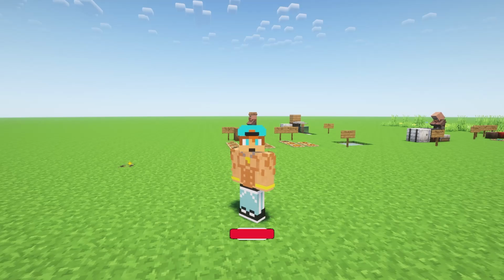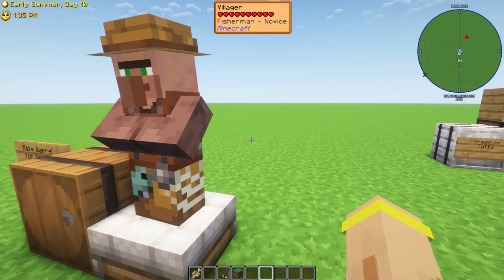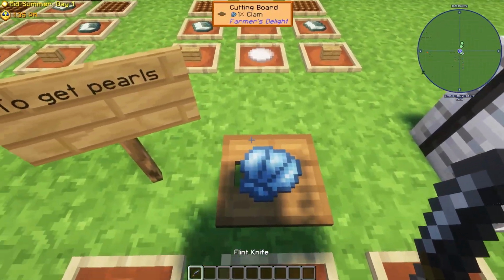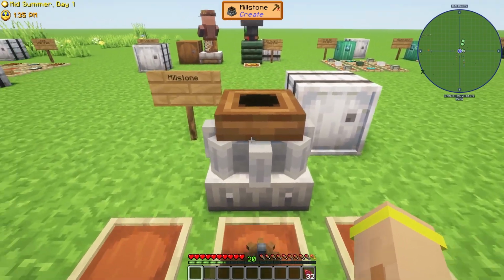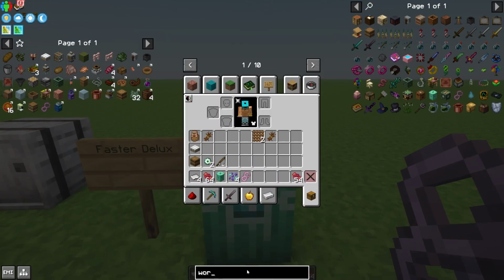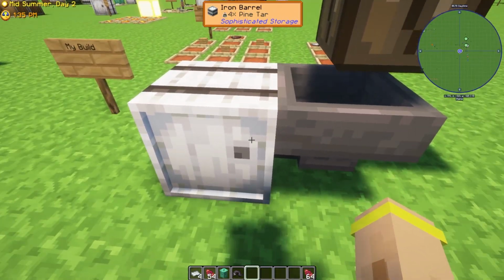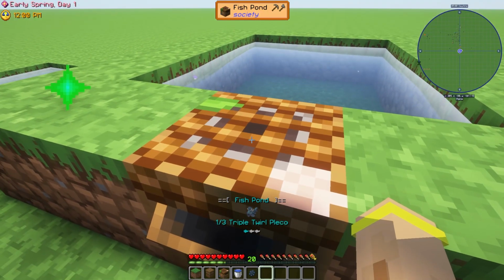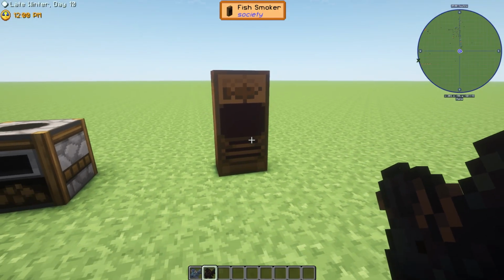Fishing Guide For Sunlit Valley In Minecraft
I know I'm small in size now, but that can change with your help...

Join me Live around 6 PM EST here on Youtube
And other places Soon

Fishing Guide For Sunlit Valley In Minecraft Here are the time stamps
i try to cover everything i know about fishing and questions i get asked.

00:00:05 - Starting Out
00:00:36 - Getting A Fishing Rod
00:00:54 - How to Fish
00:01:23 - How to do the Fishing Mini Game
00:01:54 - How to AFK Fish
00:03:34 - How to upgrade your Fishing Rod
00:04:15 - How the Tackle Box Works
00:05:24 - Getting your first Aquamarine
00:05:48 - Crab Trap
00:06:10 - How to make a safety net
00:06:37 - How to make the crab trap work
00:07:22 - Making more crab traps
00:07:34 - Cutting Board
00:07:45 - How to get pearls
00:08:19 - How to get Crab bait
00:08:42 - Worm Farm
00:09:53 - Ratios for crab bait
00:10:26 - Millstone
00:10:36 - make a cog wheel
00:10:40 - make a shaft
00:10:47 - make andesite alloy
00:10:55 - make andesite
00:11:02 - how to make andesite casing
00:11:35 - How to make the millstone work
00:12:14 - Building a millstone layout starter
00:12:44 - mechanical press
00:13:25 - make a chute
00:13:36 - My Millstone setup
00:14:37 - Crab bait into deluxe bait (better loot roles)
00:15:16 - Infinity worm (no idea but you right click it with the infinity worm on the deluxe worm farm)
00:15:48 - YOU NEED BOILER ROOM UNLOCKED
00:16:06 - Auto Worm Farm
00:16:27 - To get batteries
00:16:48 - Mushroom soil
00:17:18 - fermentation jar
00:17:28 - Automate crab trap bait
00:17:52 - how to make the bait maker
00:18:09 - Bait maker
00:18:37 - make the bait  maker
00:18:51 - Make the seed maker
00:19:02 - make the tap
00:19:22 - my sap layout
00:20:13 - how to make and do fish pond
00:22:17 - How to setup your fishing pond
00:23:37 - how to see what the fish gives you for the pond
00:25:47 - preserves jar
00:26:34 - Fish smoker: 4x your money

💸Practice Trading here first for free unless you want more indicators, etc.

Day trading involves substantial risk and may not be suitable for all investors. The high degree of leverage that is often available in day trading can work against you as well as for you. You should carefully consider your financial situation, risk tolerance, and investment objectives before engaging in day trading. Losses may exceed initial deposits, and you may be required to deposit additional funds to maintain your positions.

Past performance is not indicative of future results, and no representation is made regarding the future profitability of any trading strategy. You are solely responsible for your trading decisions, and you should seek advice from a qualified financial advisor if necessary. Only trade with money you can afford to lose 💰.

In extreme cases, the emotional and psychological stress of day trading can lead to unintended consequences. Additionally, losing large amounts of capital could result in significant personal consequences.  It’s important to consider how trading may impact not only your finances but your personal relationships and mental well-being.

By engaging in day trading, you acknowledge that you fully understand and accept the risks involved, including potential financial, emotional, and relational consequences.